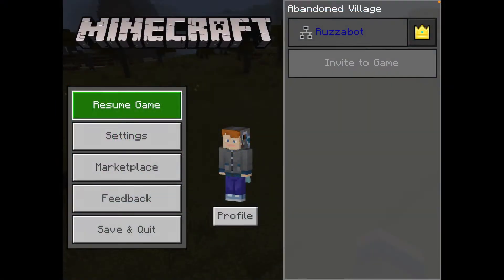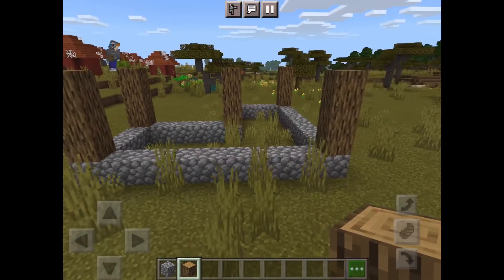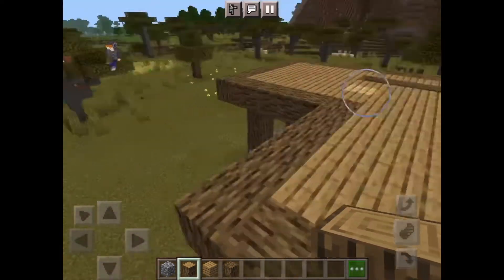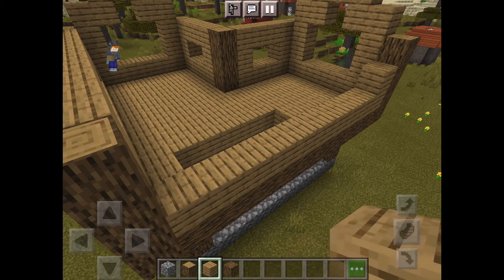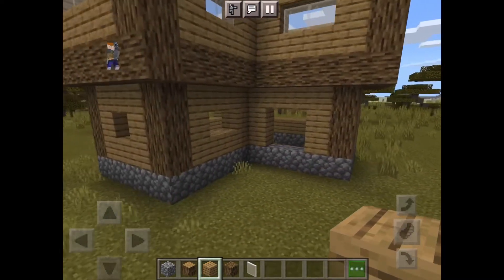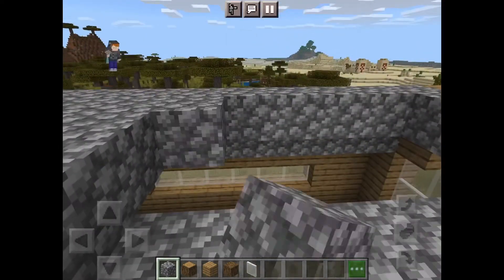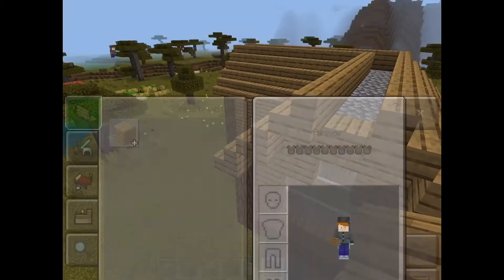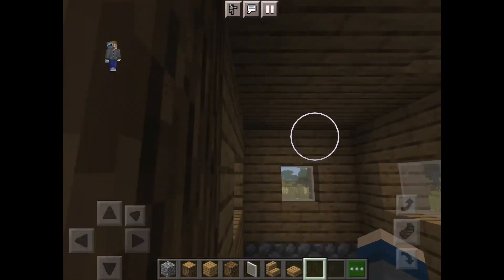How to build an easy ranger station in 15 minutes!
ENJOY A RANGER STATION IN YOUR MINECRAFT WORLD!